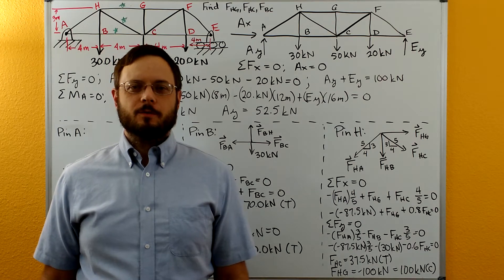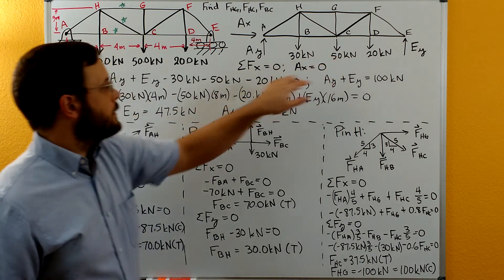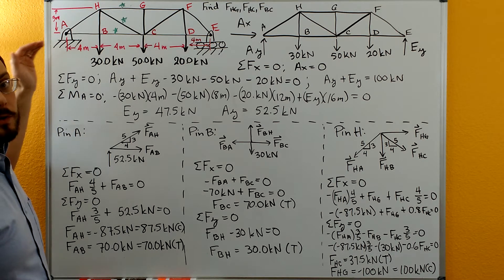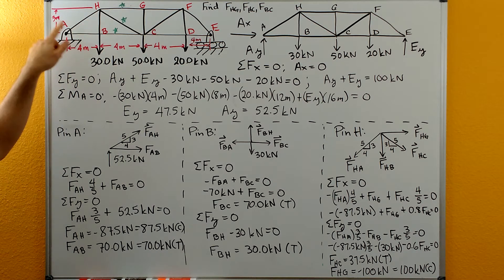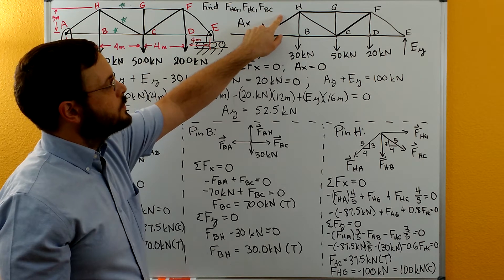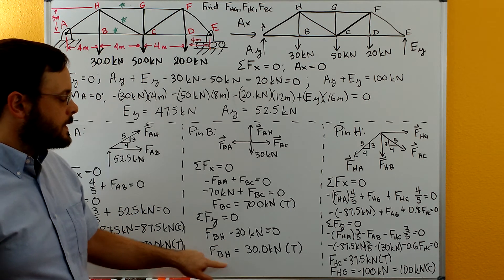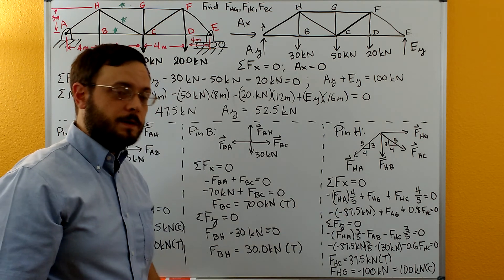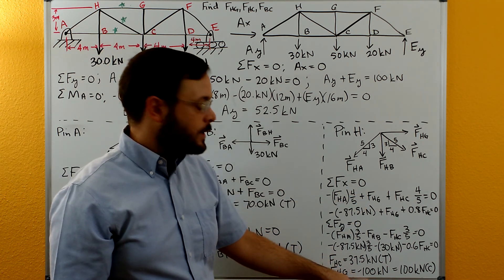Statics - Truss Example - Part 1 - Method of Joints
An example of solving for the reactions and the unknown forces in the member of a truss.  This part 1 of 2 shows the use of method of joints.